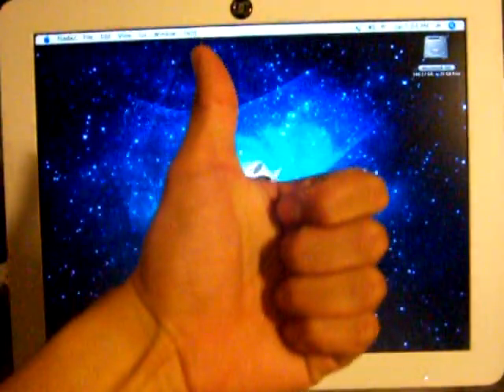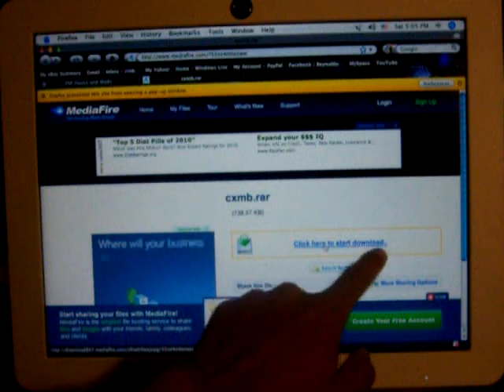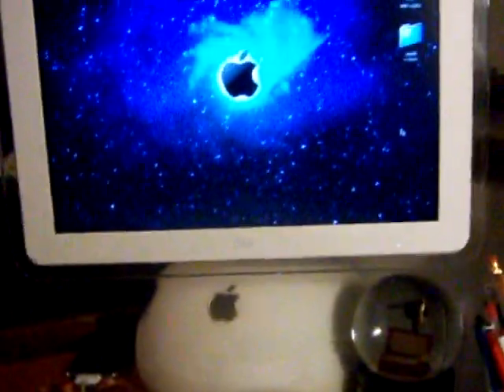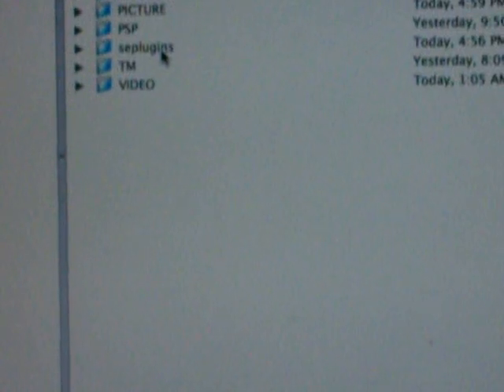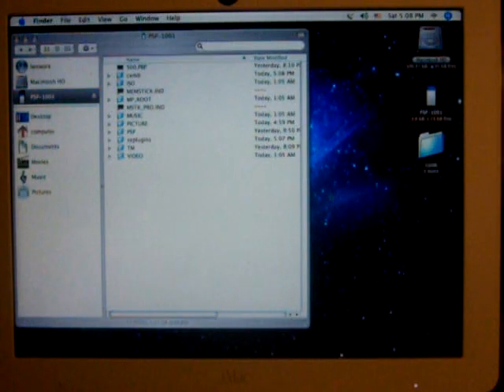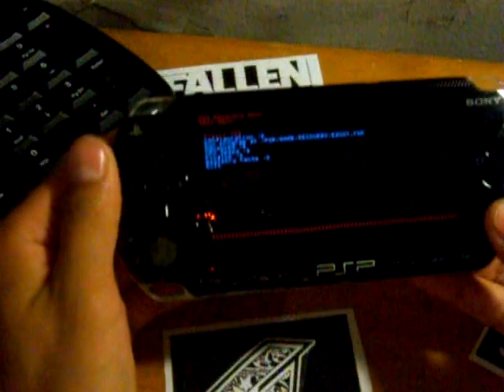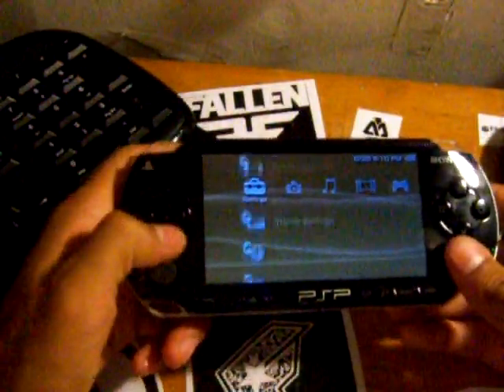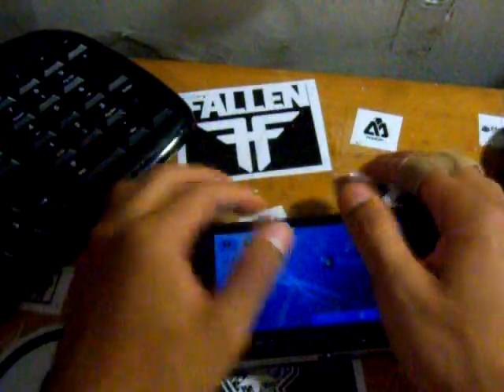How to Install Custom Themes on your PSP Fast and Easy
Hey whats up you guys this is Reyisthebeast.

Bringing you a tutorial on how to install CXMB onto your PSP!

you must have custom firmware in order for this to work

Go To LINKS, then scroll down to Themes, and then click on CXMB.